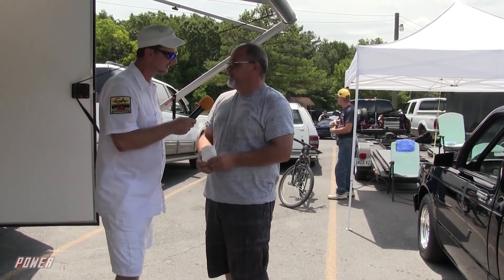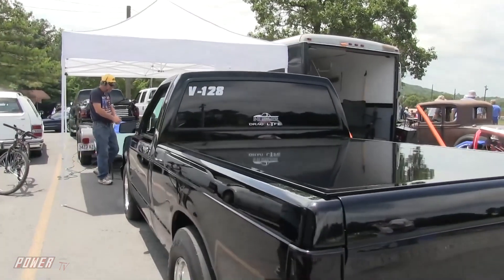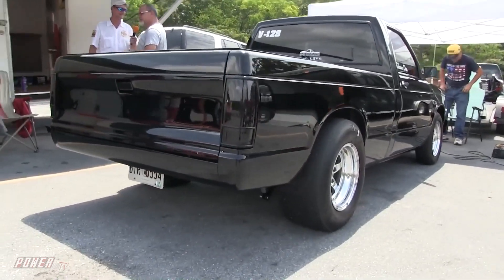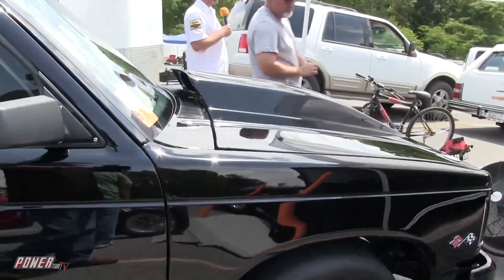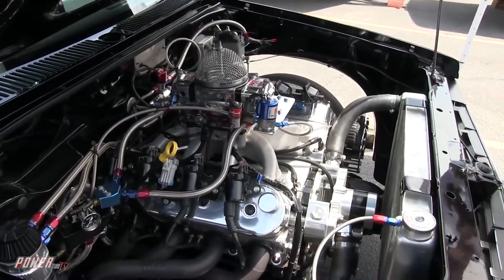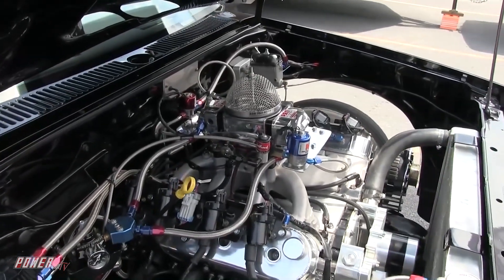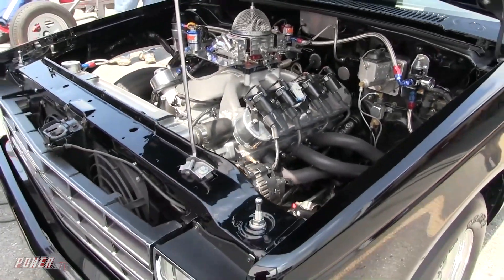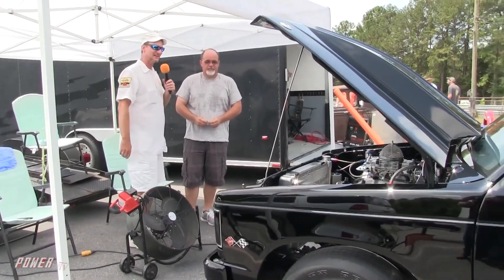HOT ROD MADNESS - Feature Vehicle "Nitrous Powered LS Chevy S10" - Power Short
HOT ROD MADNESS - Focused on Fun Family Events all over the Country. Wild rides and the people who created them are highlighted on this POWER Short Series!

POWERtube TV’s 100% FREE Streaming Network brings you tons of killer new content and classics like Pinks, Pinks All Out, Pass Time, and Drag Race High which were created by Rich Christensen and aired on Speed Channel. These shows paved the way for today's motorsports reality shows and channels like Street Outlaws, No Prep Kings, Cleetus McFarland, 1320 Video, and Hoonigan. Some of todays automotive TV personalities made their first appearances on these shows like Big Chief, Daddy Dave and Farm Truck and AZN.